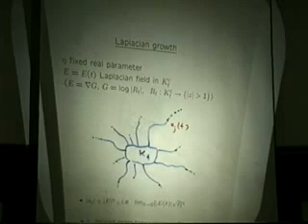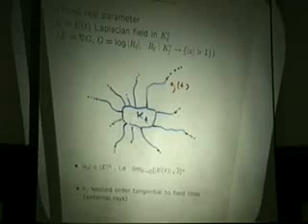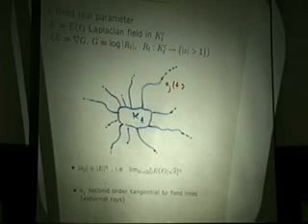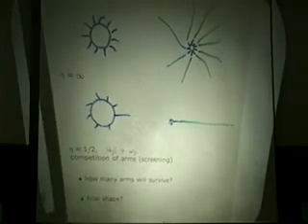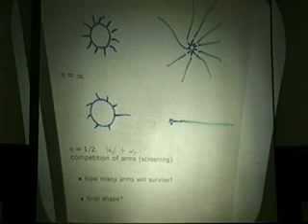The Loewner Equation & Competition Models | A 2001 Lecture by Prof. Nikolai Makarov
An archival lecture from May 1, 2001, on the powerful Loewner Equation and its applications in modeling growth and competition. This video features Professor Nikolai Makarov, a renowned mathematician known for his deep contributions to complex analysis, presenting "A Simple Competition Model Related to a Loewner Equation".

The lecture explores how the Loewner differential equation can be used to describe processes of growth, a topic with deep connections to probability theory, statistical mechanics, and the then-nascent field of Schramm-Loewner Evolution (SLE). This presentation is an invaluable resource for students and researchers in complex analysis and mathematical physics.

From the "2000s Frontline" archive, we are proud to present this lecture from a foundational figure in modern analysis.